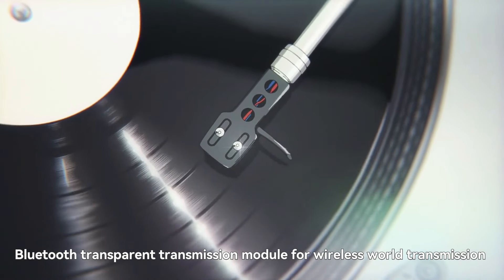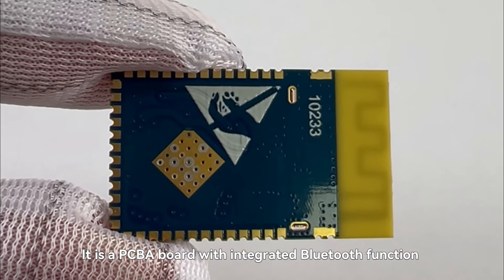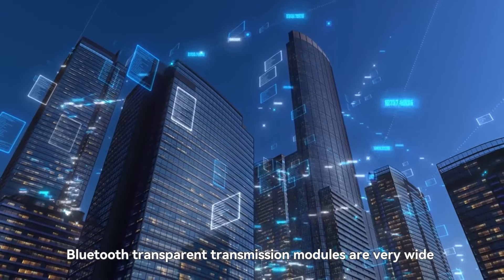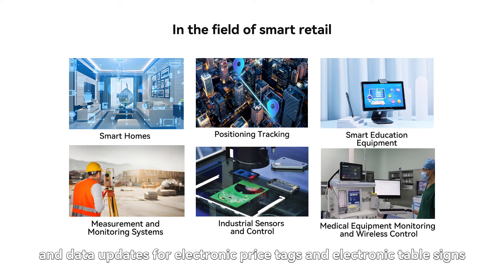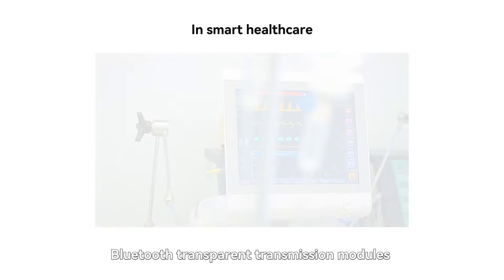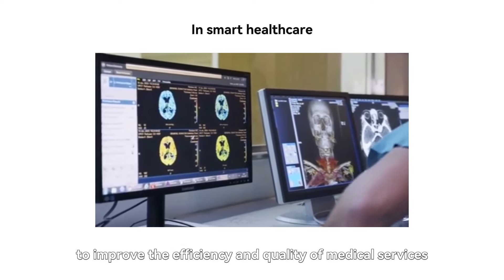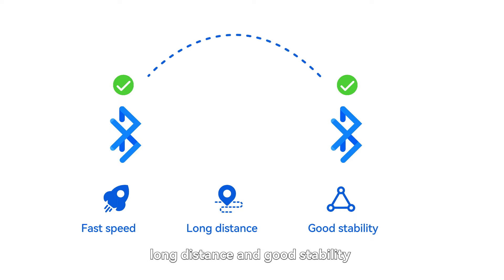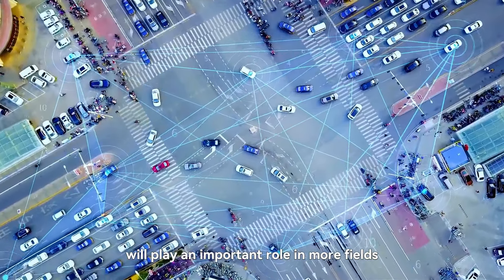Bluetooth transparent transmission module for wireless world transmission